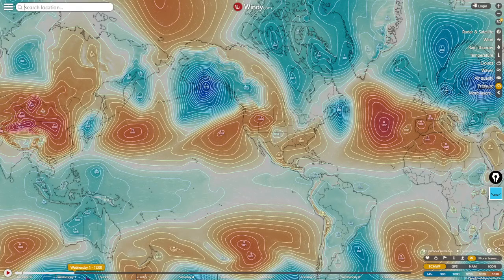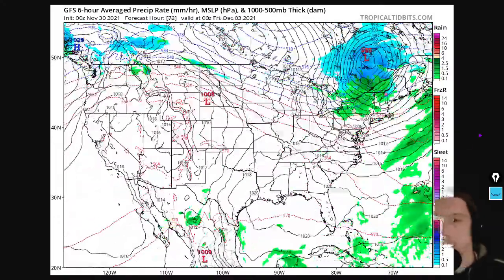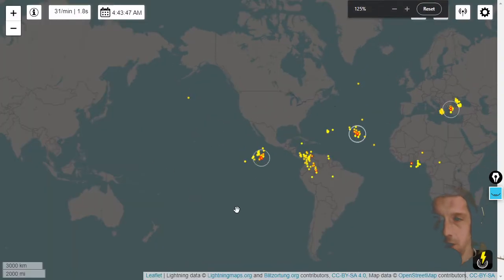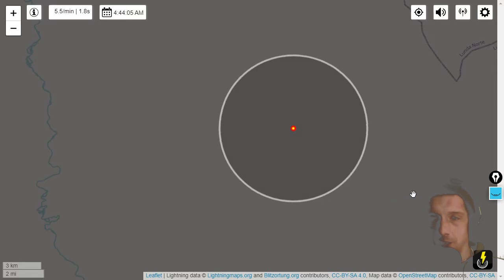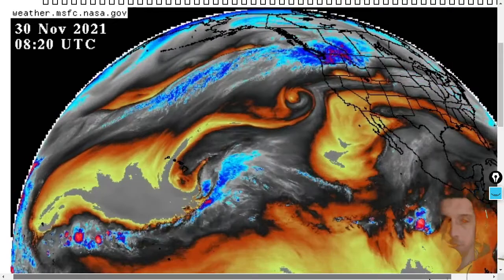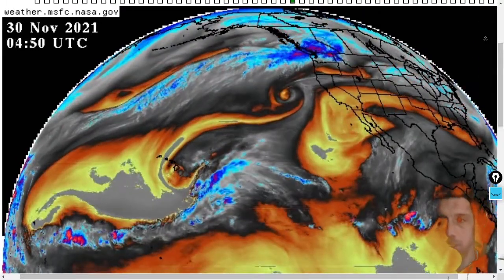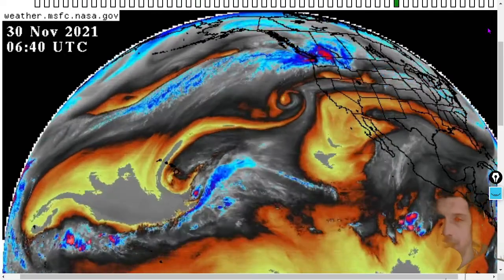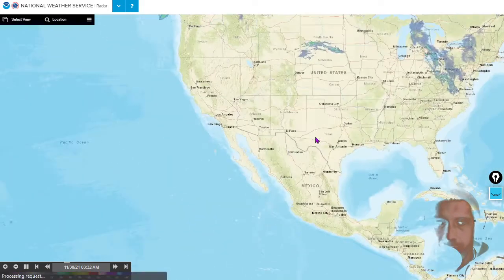Universum Liberate! Moist @ Pacific Northwest!